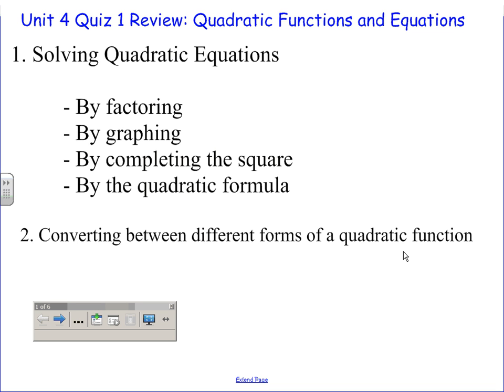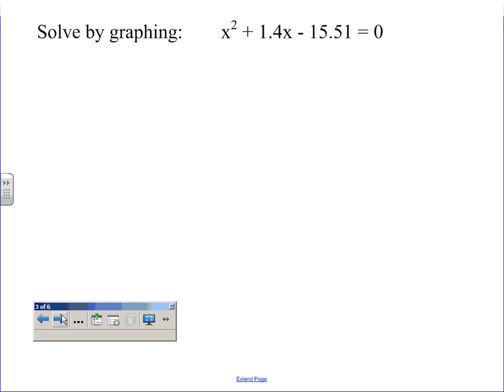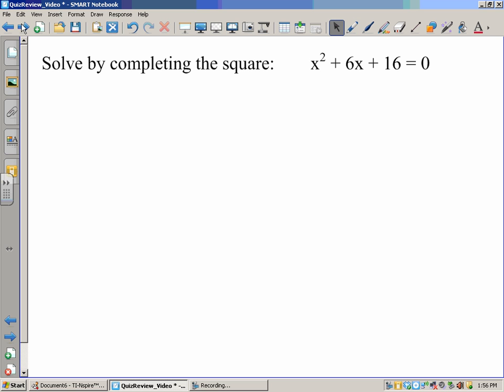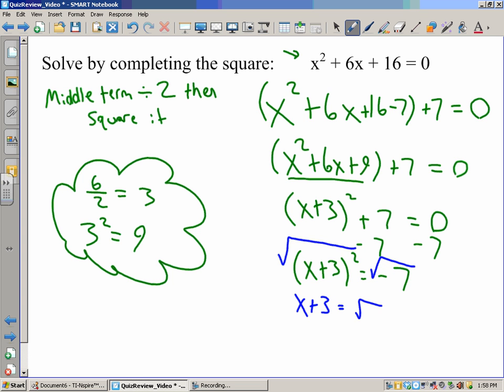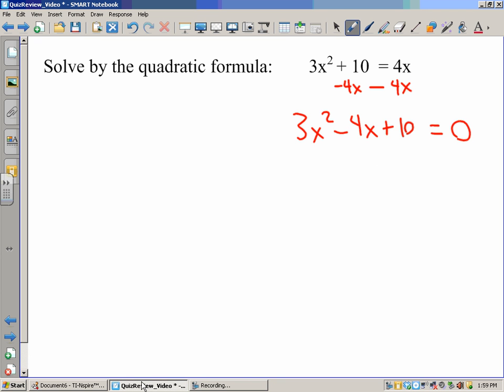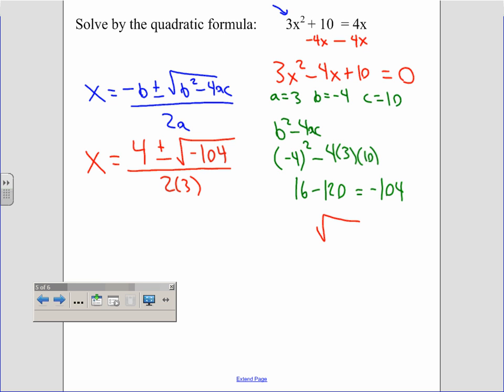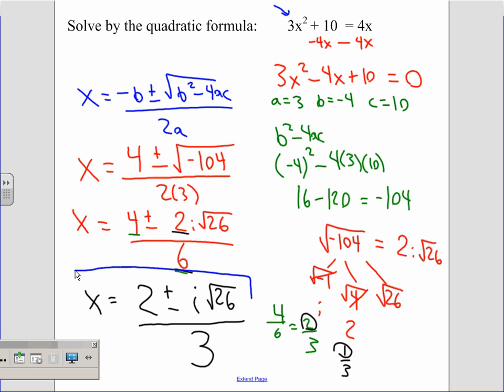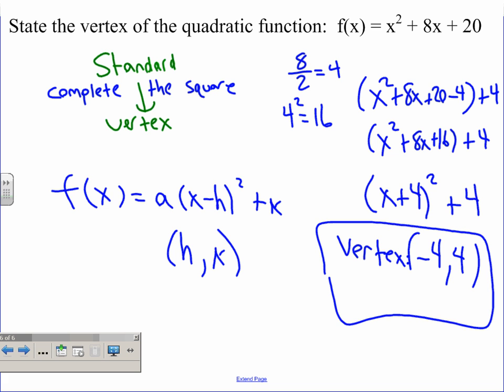Unit 5 Test Review (Quadratics): Problem 5A-D and 3A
This video covers solving quadratic equations by factoring, graphing, completing the square, and quadratic formula. It also covers how to convert from standard form to vertex form.